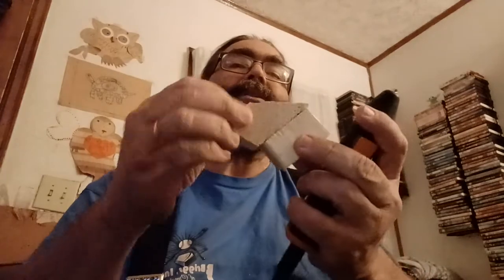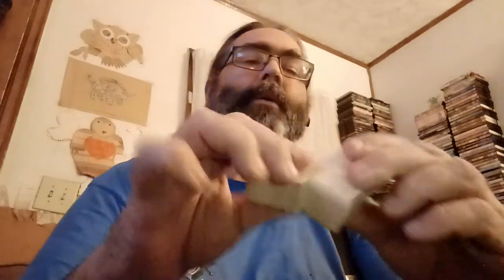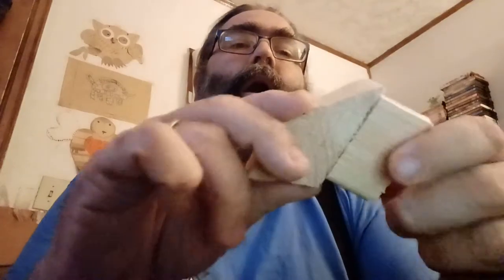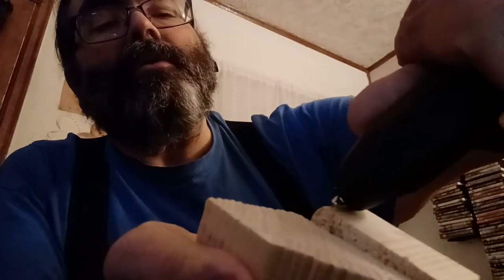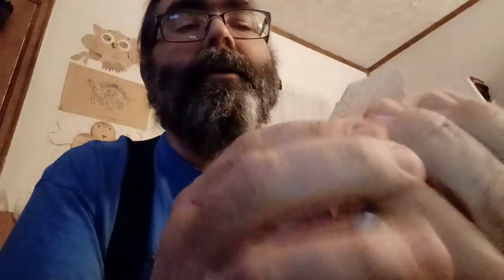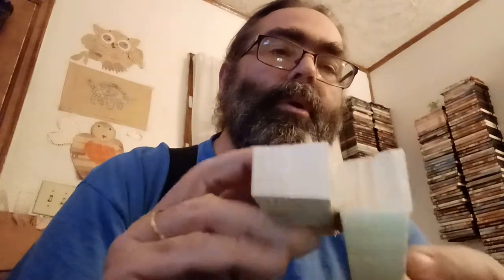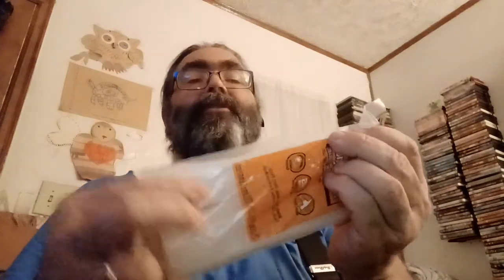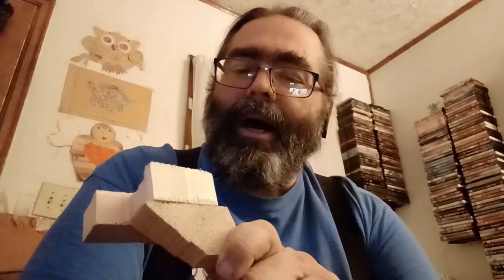Testing out Worx MakerX Hot Glue Gun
Testing both the new Worx MakerX hot glue gun and this particular Gorilla Glue glue stick brand to see if I can have a furniture assembly solution for pieces with dowel rod assembly.